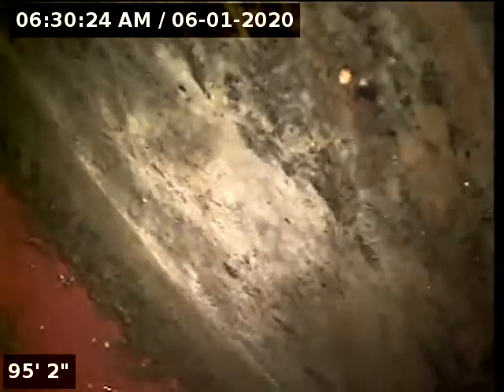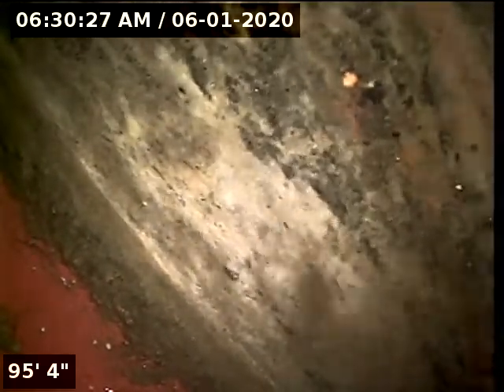2409 SE Massachutes